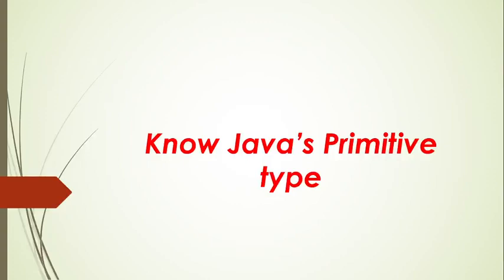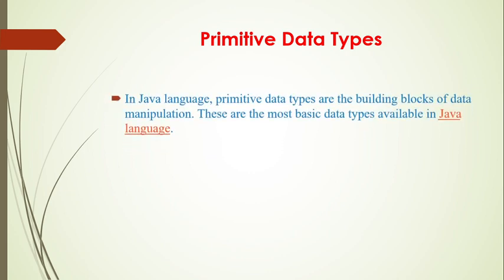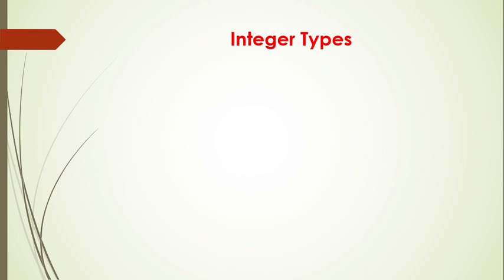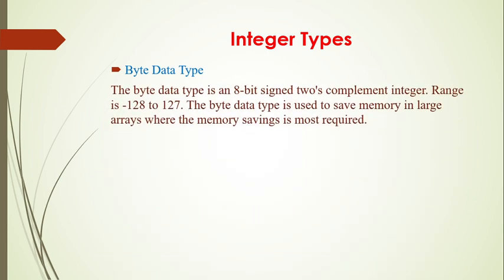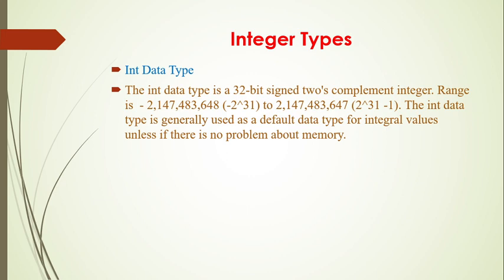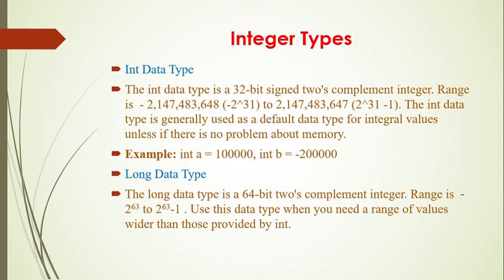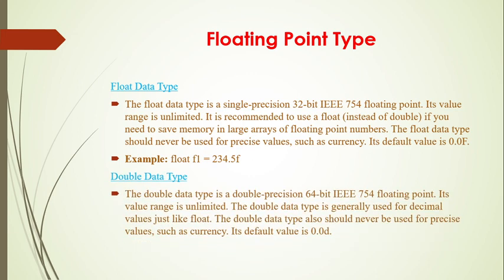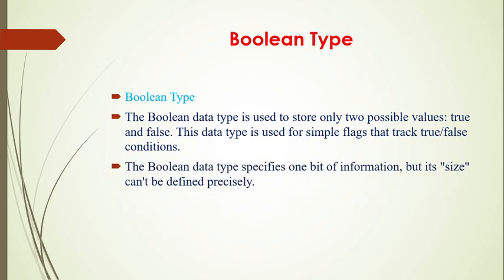Know the Primitive Types in JAVA